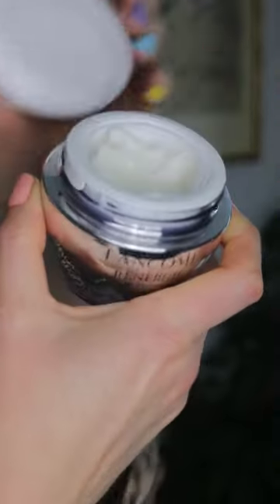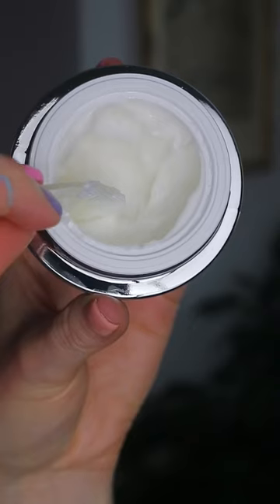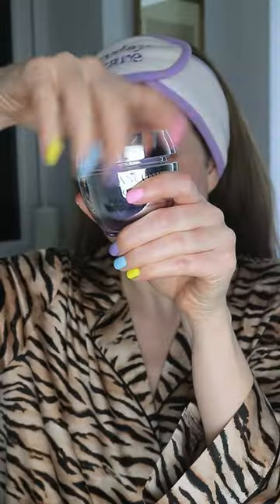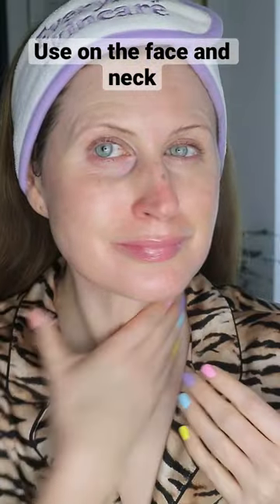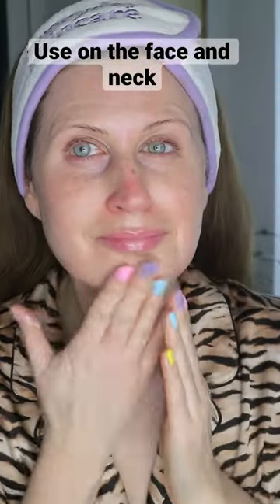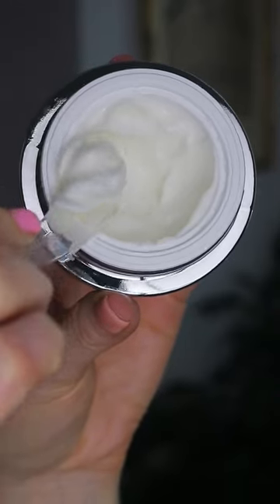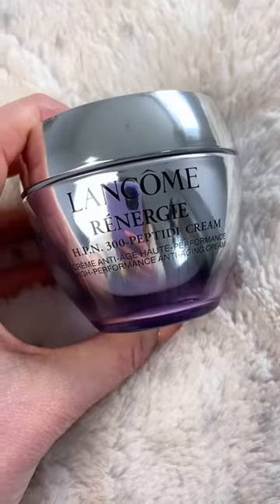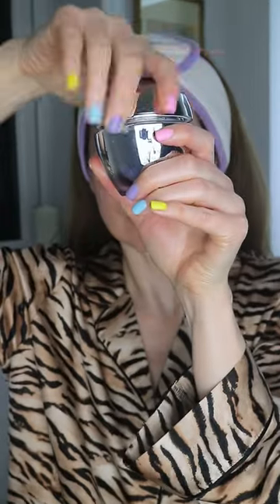THE ANTI-AGEING POWERHOUSE DREAM TEAM FOR PLUMP, SMOOTH & BRIGHTER SKIN💜🔗👯‍♀️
1. Lancôme Rénergie h.p.n. 300-Peptide Cream 50ml Refill*
2. Lancôme Rénergie h.c.f Triple Serum Ôme Rénergie h.c.f Triple Serum*